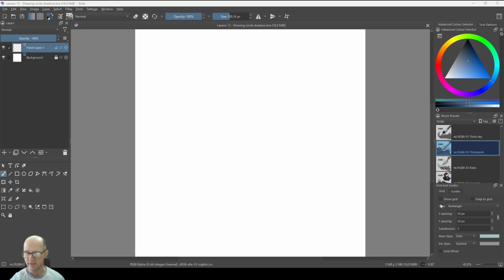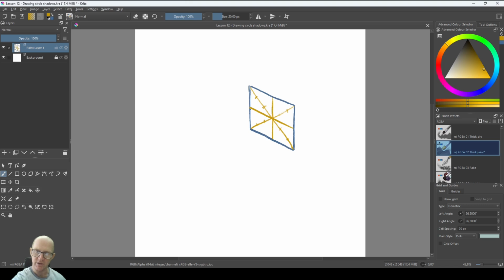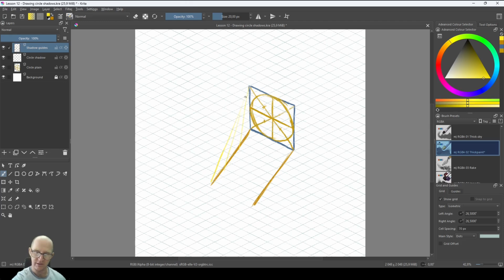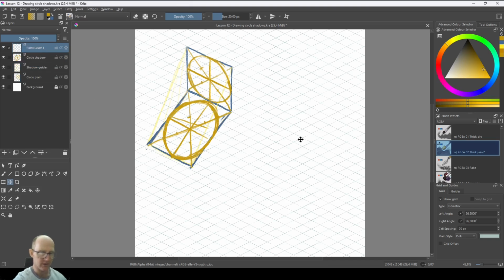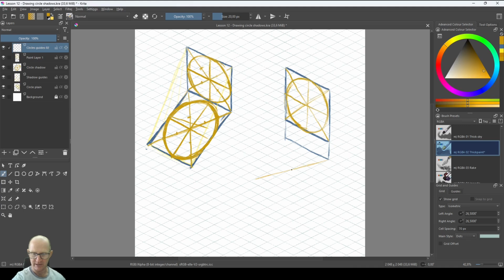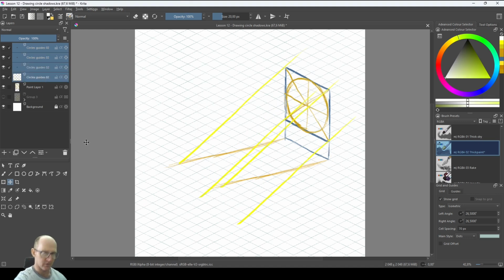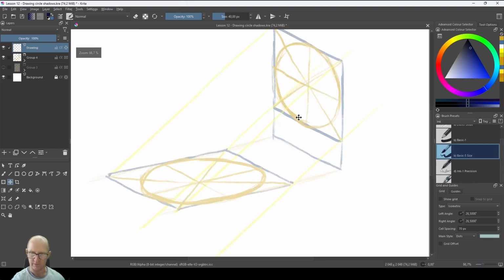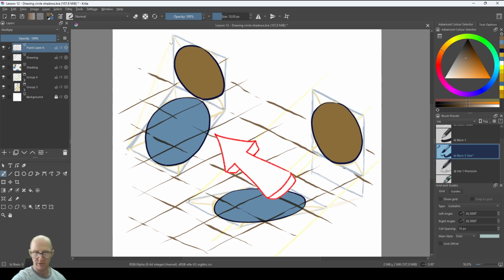Lesson 12 - Circle Shadows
In this lesson, I will show you how to draw a circle/ round disk's shadow in Isometric Perspective.